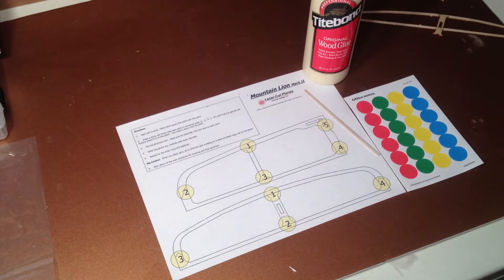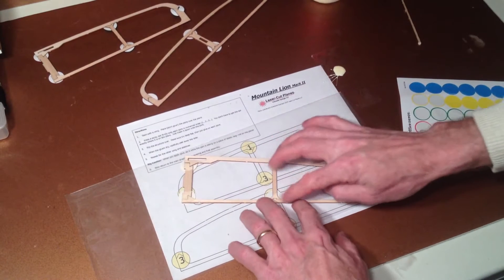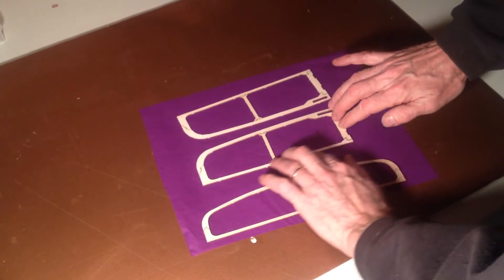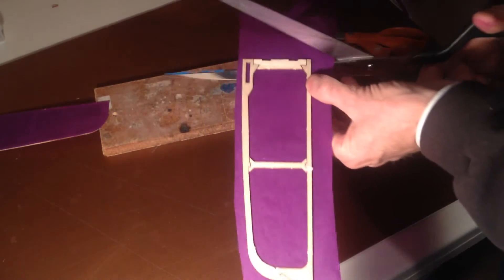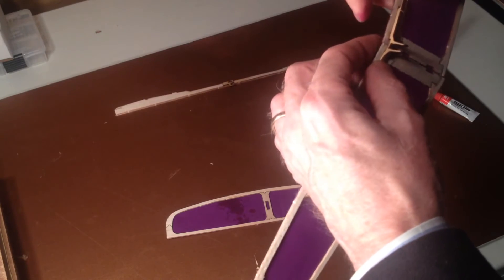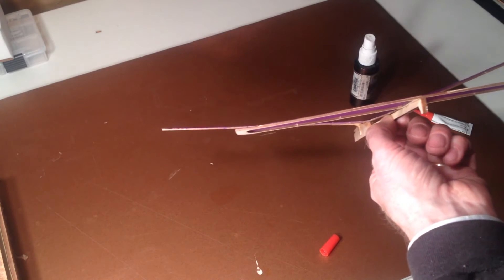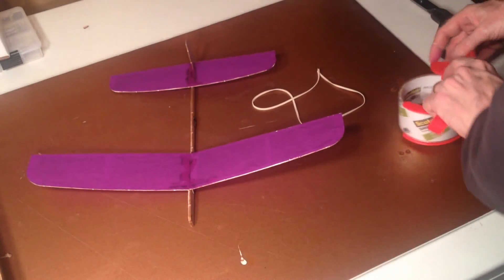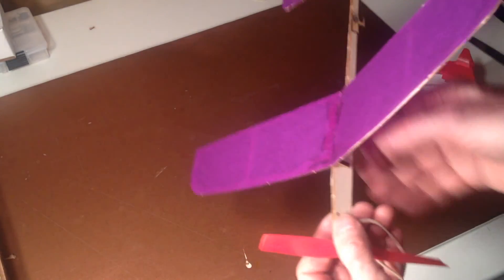Building the Mountain Lion Mk II (Short version)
Building the Mountain Lion from Laser-Cut Planes.  In this tightened version, the builder is led from initial construction, through covering and final assembly, then to alignment and prop balancing.